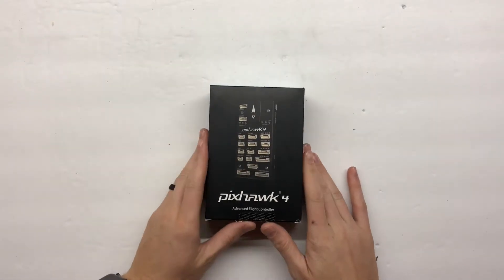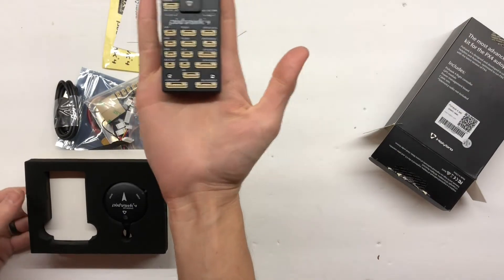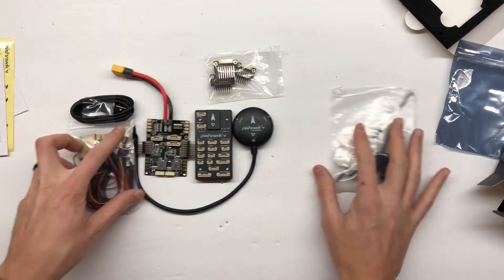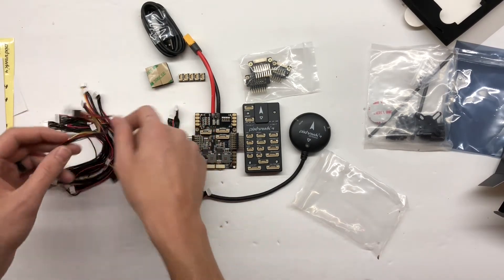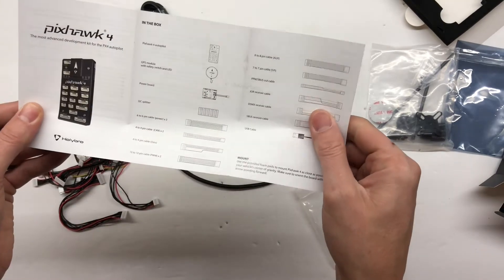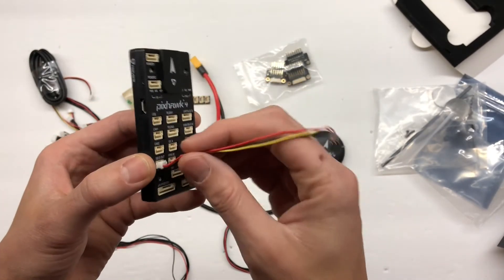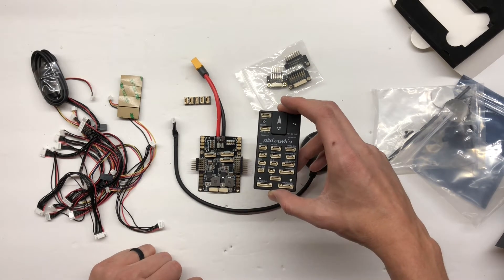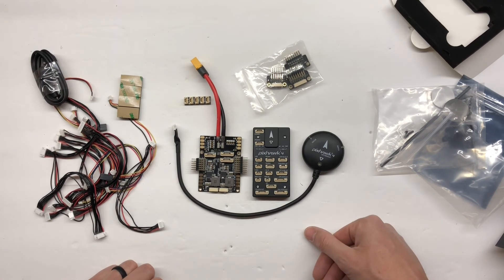First Impressions: Pixhawk 4 Unboxing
The Pixhawk 4 is a big upgrade from my first generation pixhawks and apm boards. Im excited to begin building with the new hardware.

Here is where you can by the pixhawk 4
- Pixhawk 4: